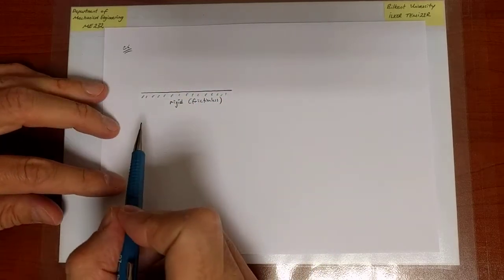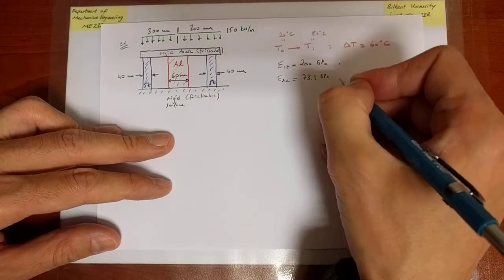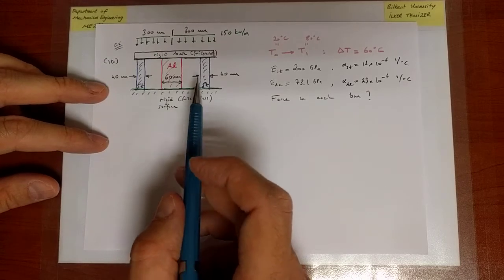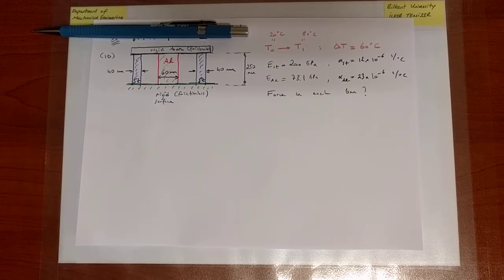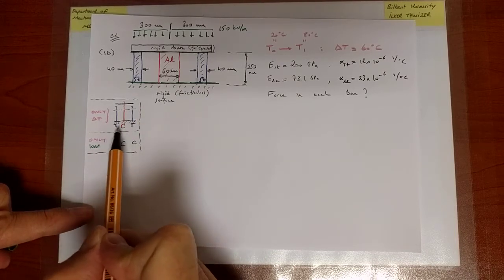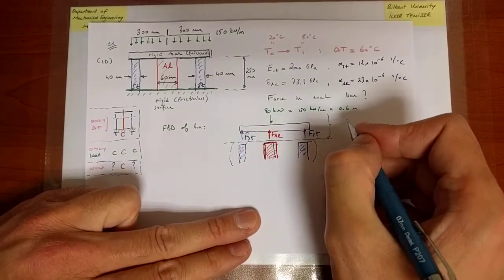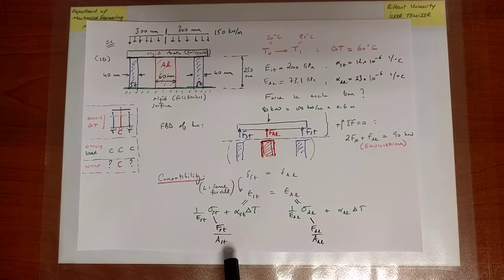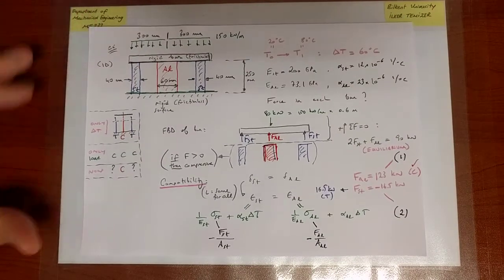Linear Elasticity (Part 9)